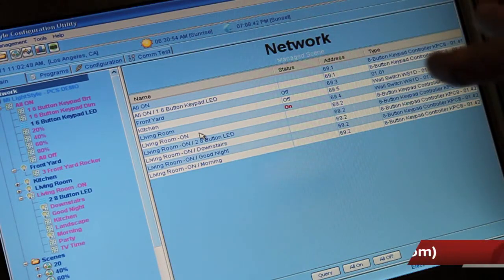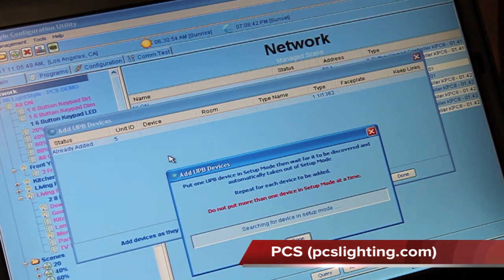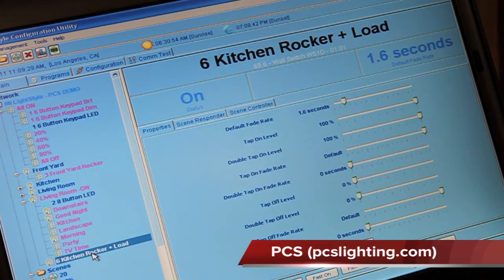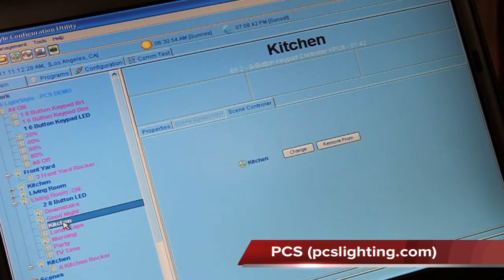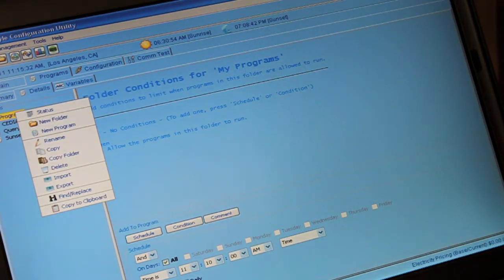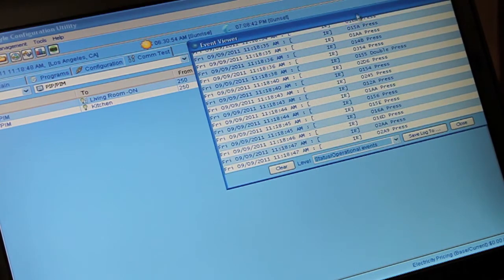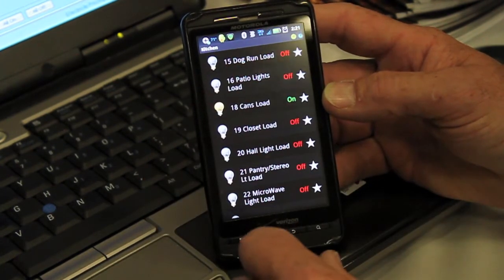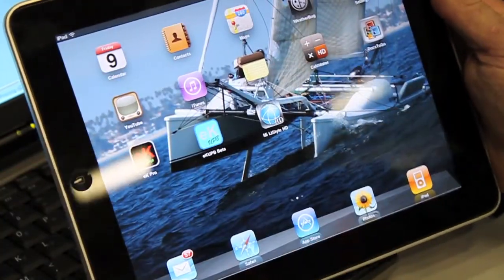CEDIA EXPO 2011 - PCS Lighting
A very detailed demonstration of what the new Mi LightStyle UPB controller can do, shown off by Scott from PCS during the 2011 CEDIA EXPO.